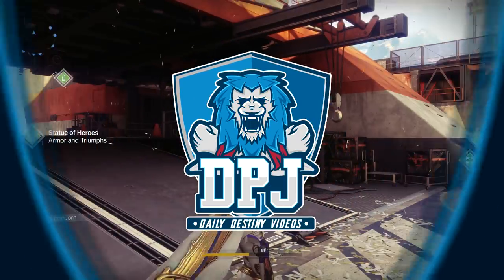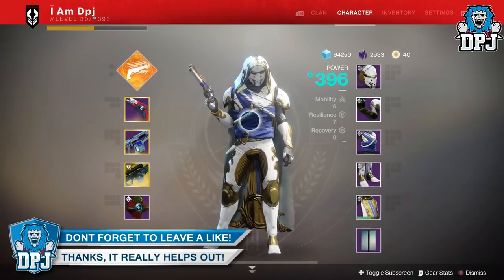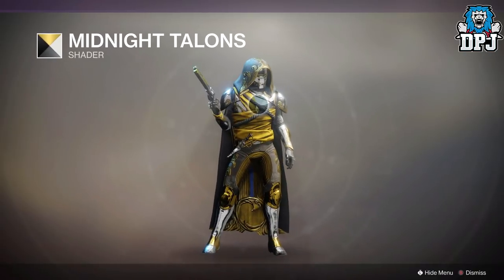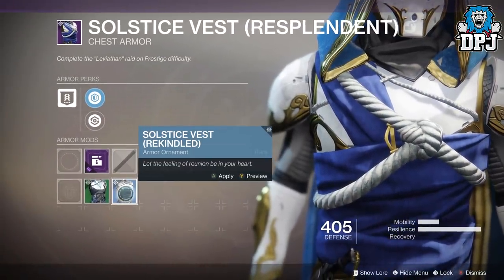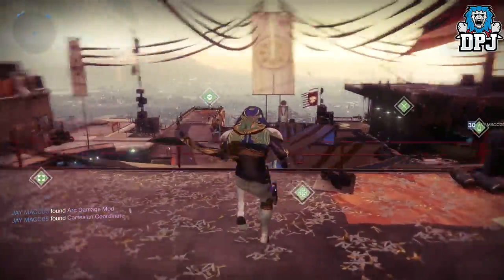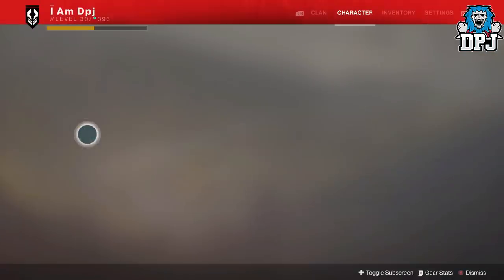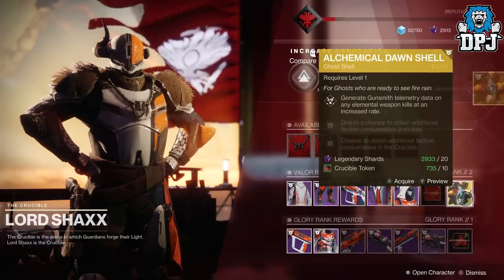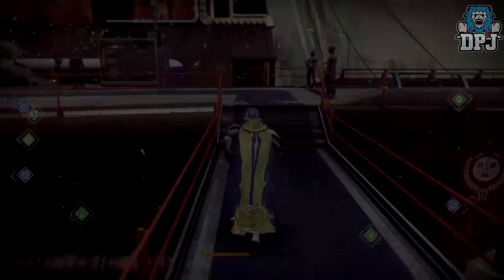Destiny 2 - EASY Glimmer Method & Hunter Solstice Chest Piece Fashion Show FIX!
A fix for the crappy Hunter Solstice Of Armor Gear & An Insane Easy Glimmer Method!